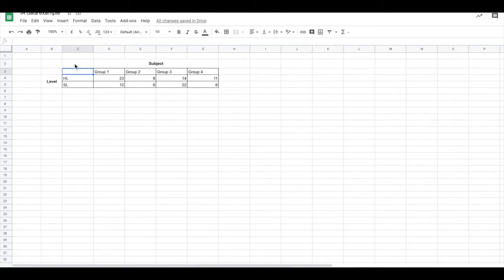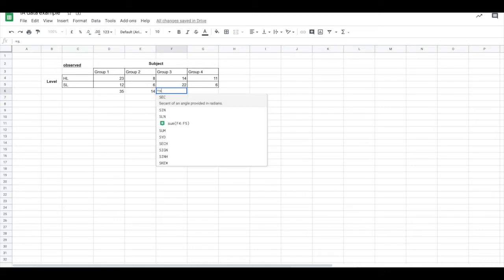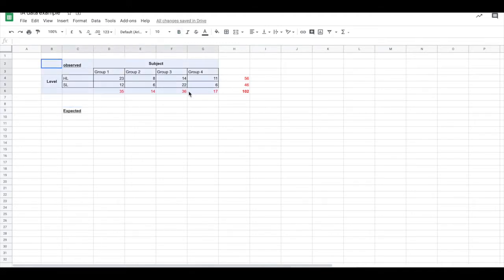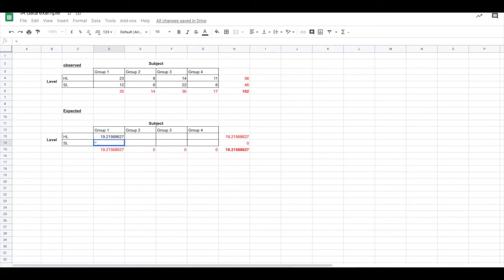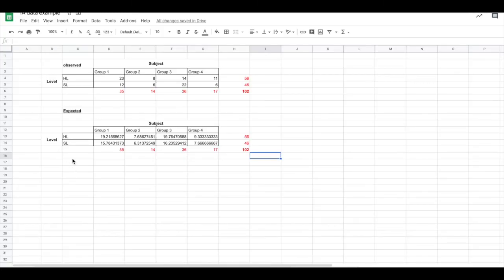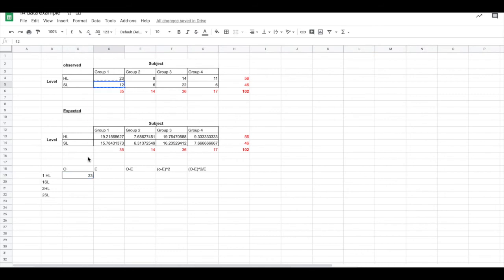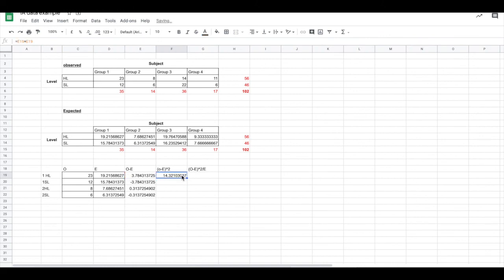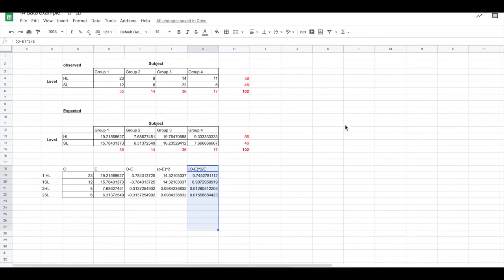How to do a Chi Sqaured 2-way table test